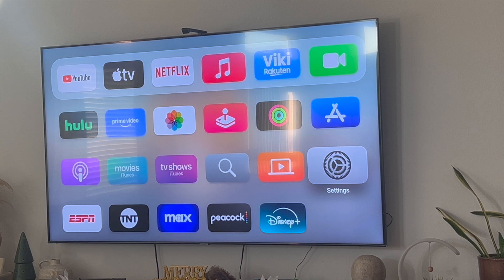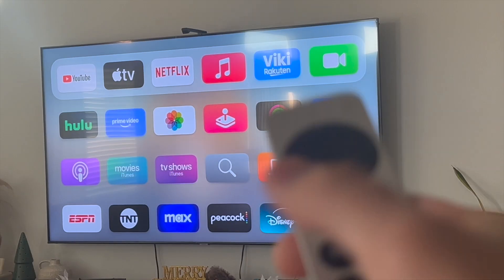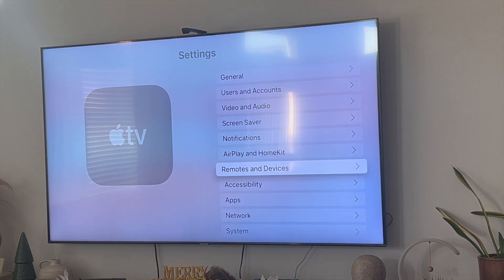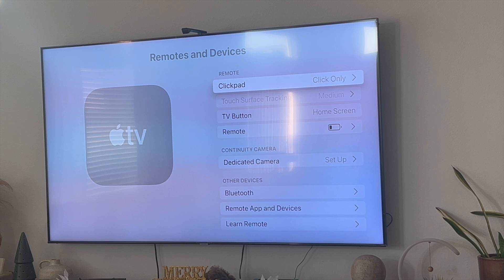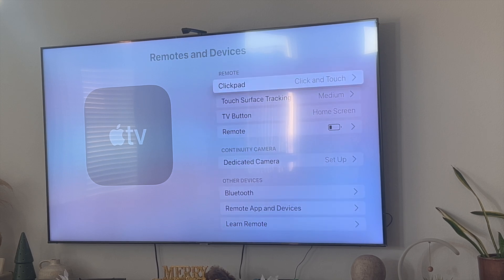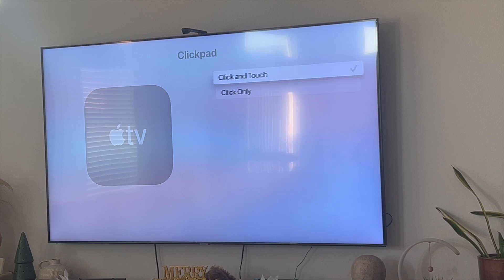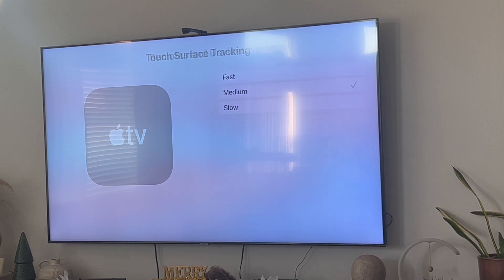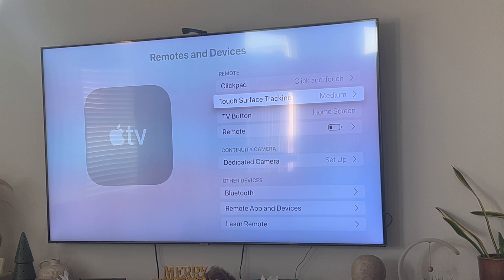How To Fix Apple TV Remote Touchpad: Easy Troubleshooting Tips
🟢 Check the Current Price for a NEW Apple TV How To Fix Apple TV Remote Touchpad: Easy Troubleshooting Tips

If the touchpad on your Apple TV Remote isn't working properly, don’t worry—we’ll help you get it fixed! In this guide, we’ll walk you through simple troubleshooting steps to resolve any touchpad issues. From adjusting settings to resetting your remote, we’ve got the solutions you need. Get your Apple TV experience back to normal in just a few minutes!